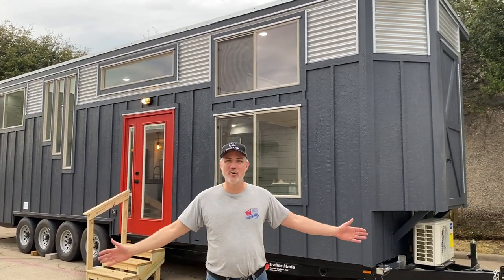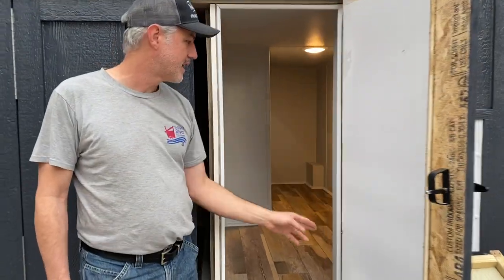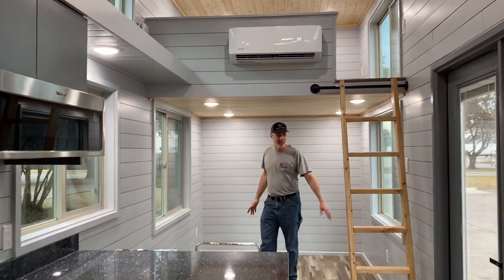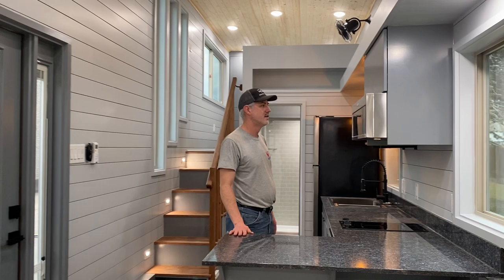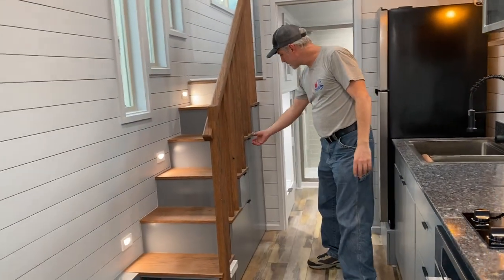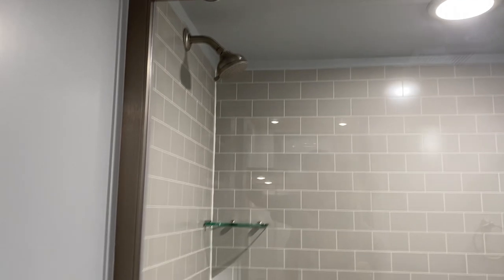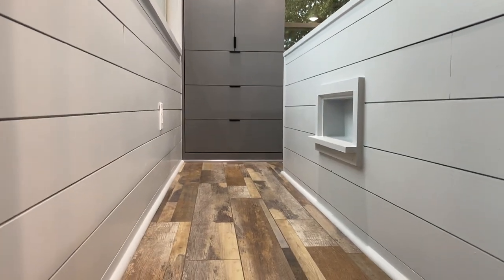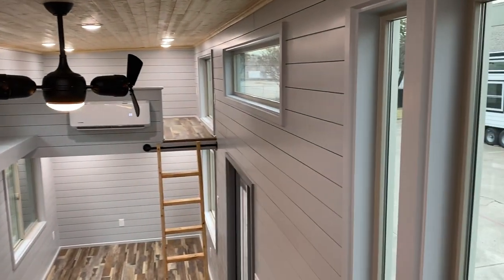36' Homesteader Deluxe Tiny Home on Wheels with a large built-in Dog Kennel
Walkthrough IRTHome32 with us!
It's our Homesteader Floor Plan with the Deluxe Stand-Up Loft.
Stand-Up on two sides of the Queen Bed & by your wardrobes to get dressed in the Master Loft.

Access the Dog Kennel from the bathroom & from the exterior of the home. Doggie door & ramp allows the dog to go outside independently.

Pricing:
Costs are changing rapidly so the best way to see the most current pricing is to visit our Tiny House Planning Tool on our website. Choose a 36' Homesteader floor plan with the Deluxe Loft/Storage upgrade to get started with the move-in-ready basics of this home.
Then add all the features and finishes you'd want in YOUR TINY HOME ON WHEELS!
We are a custom builder so we can create the tiny home of your dreams!

For details on upcoming Tiny Home Tours @Indigo River  & Tiny Home University classes: